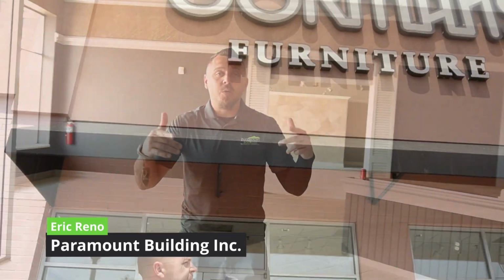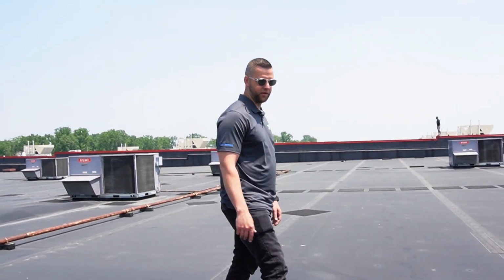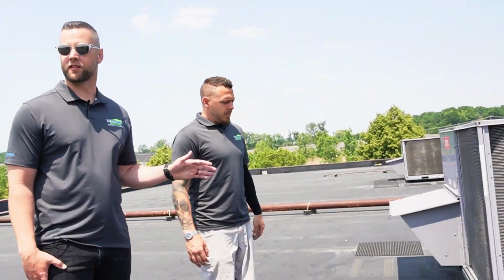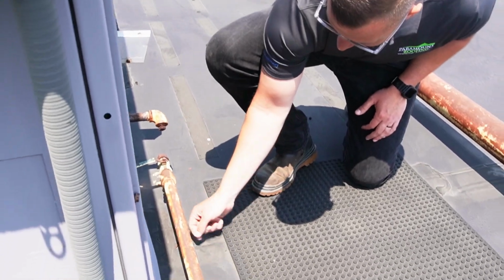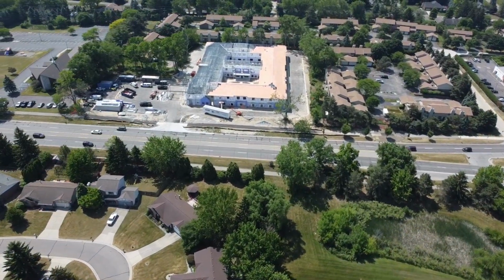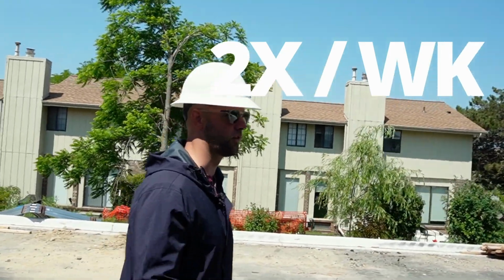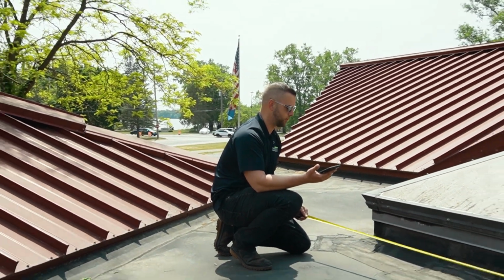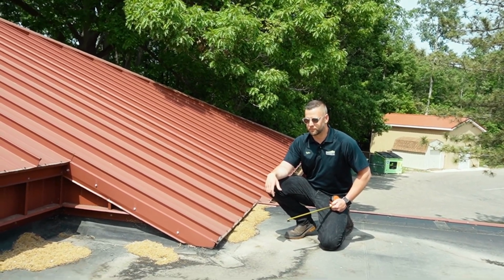HOW TO : General Contractors & Commercial Roofing with Tyler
In this comprehensive YouTube video, join renowned industry experts Eric Reno and Tyler Bustraan as they delve into the critical aspects of flat roof inspection and the art of managing contractors on new construction sites. As Eric's trusted key player, Tyler brings his invaluable expertise to the forefront, providing viewers with invaluable insights on how to perform these tasks with precision and confidence.

During the video, Eric and Tyler explore the potential dangers associated with flat roofs, emphasizing the importance of thorough inspections for new building owners. They discuss the key elements to look out for, such as membrane condition, drainage systems, flashing, and more. With their combined wealth of experience, they guide viewers through a step-by-step process of conducting a comprehensive flat roof inspection, ensuring that no crucial detail is overlooked.

Furthermore, the video delves into the intricate dynamics of managing contractors on new construction sites, highlighting Tyler's exceptional prowess in this domain. Tyler's approach to handling general contractors is a testament to his effectiveness as one of Eric's key players. Viewers will gain valuable insights into the art of clear communication, establishing expectations, and fostering productive relationships with contractors to ensure a successful construction project.

Throughout the video, Eric and Tyler provide practical tips, real-life examples, and best practices garnered from their extensive experience in the field. By watching and learning from Tyler's techniques, viewers will gain the knowledge and confidence necessary to train their own key players to perform these critical tasks effectively.

equip yourself with the tools and know-how to master flat roof inspection and contractor management. Whether you're a new building owner or an aspiring industry professional, this video is a must-watch to ensure the success of your construction projects.

0:00 - Exploring the interior of the vacant department store
1:00 - Importance of assessing metal decking before walking on it
2:01 - Benefits of a mechanically fastened rubber roof system
5:37 - Importance of checking for loose seams
7:46 - Being cautious of screws on the membrane
10:24 - Overview of the construction site and progress
11:30 - Communication with project manager for scheduling
13:31 - Importance of accurate measurements for skylight installation
15:07 - Funding differences between municipality and private owner